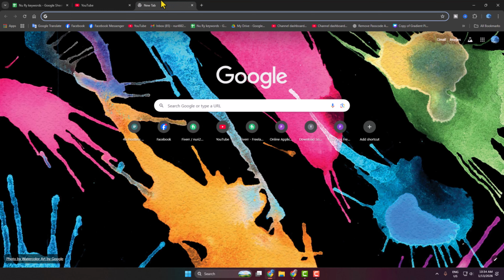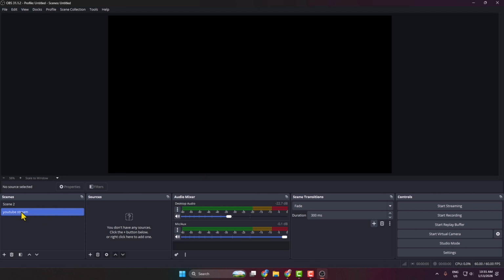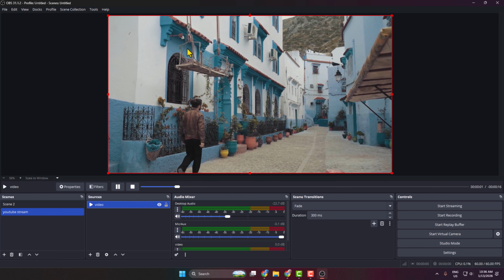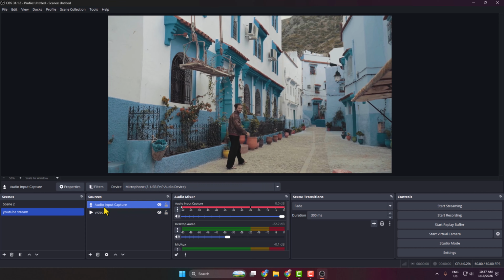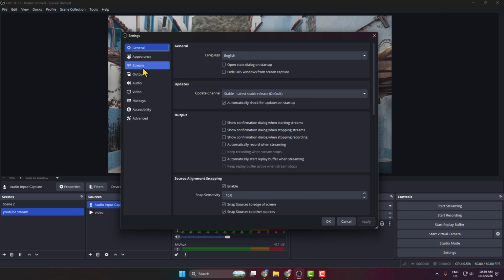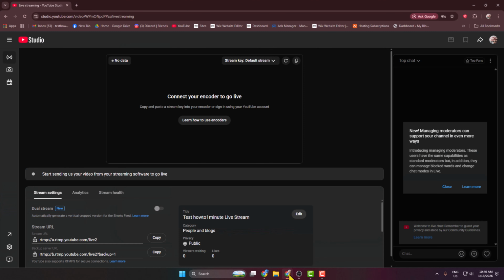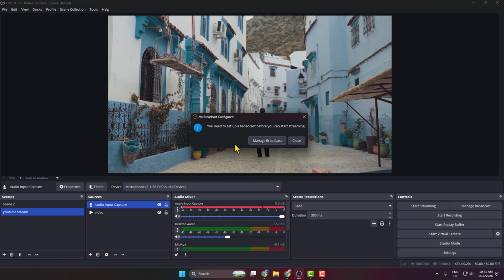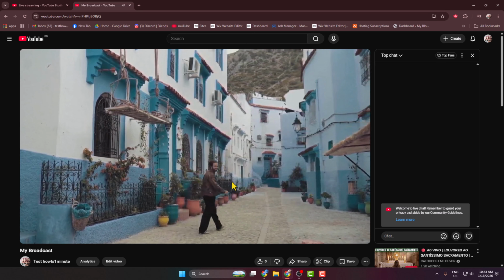How to Live Stream Pre Recorded Video on YouTube (2026)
Learn how to live stream a pre-recorded video on YouTube easily and professionally. This step-by-step guide shows you how to use streaming software like OBS, schedule your stream, and broadcast your video as if it were live. Perfect for creators who want to engage their audience without going live in real time. 🎥💻▶️